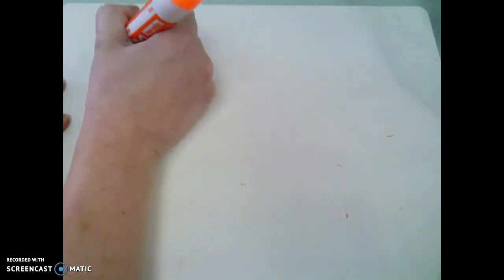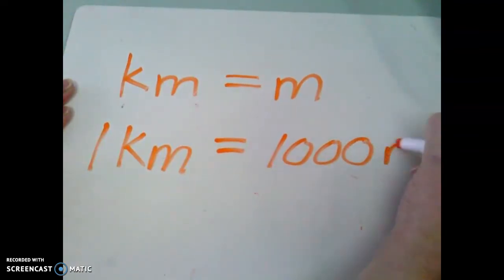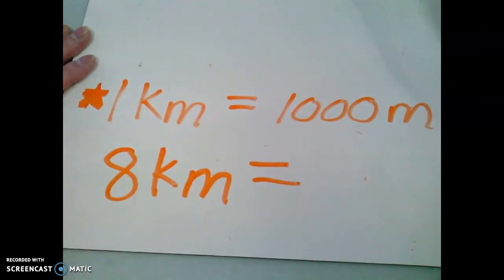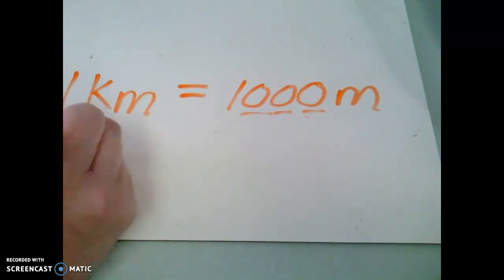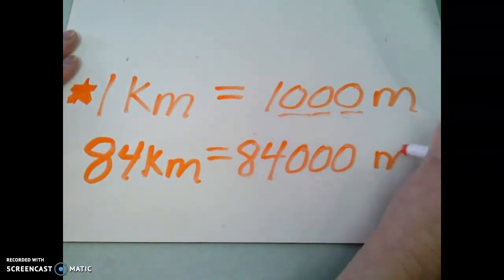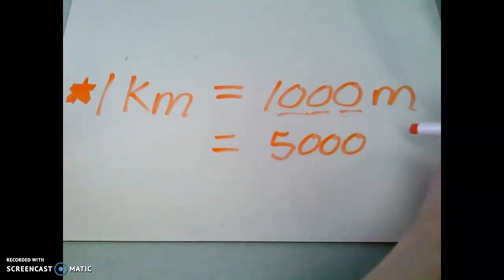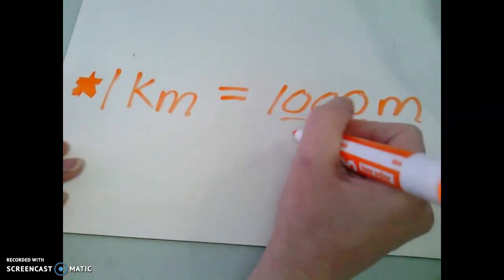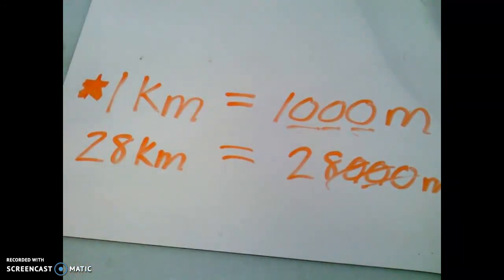Unit 4 Module 3 Session2 metric